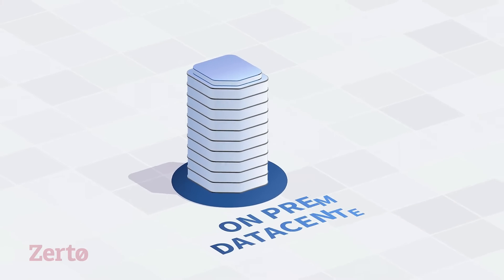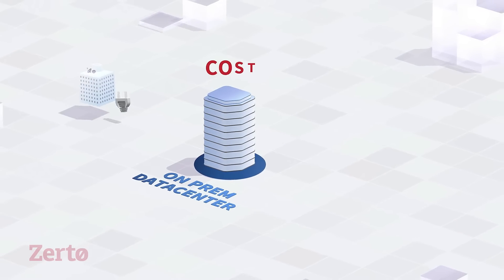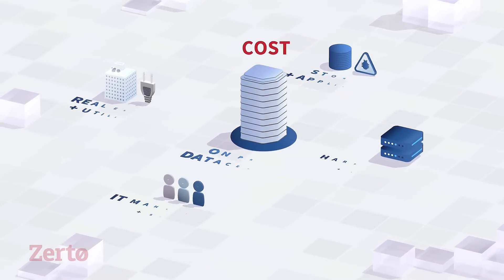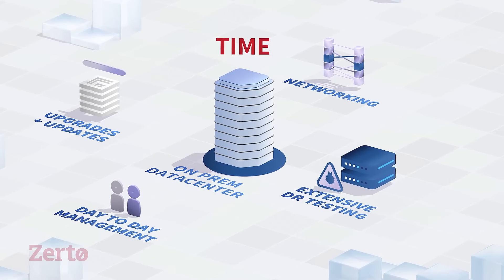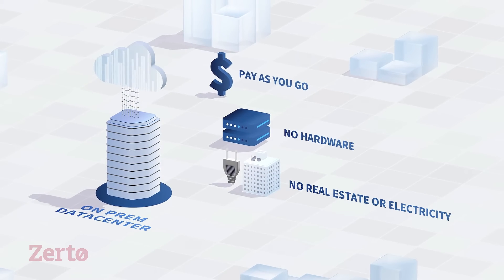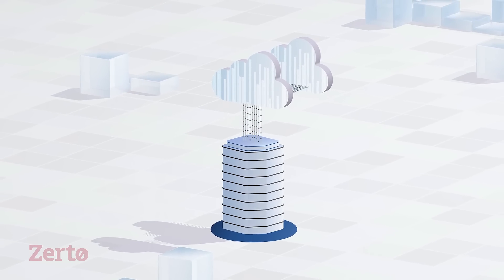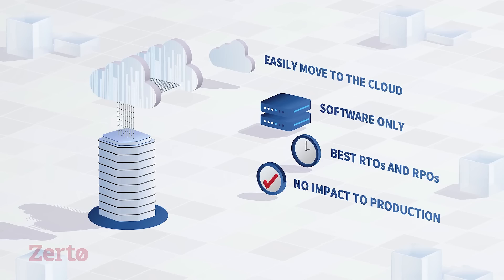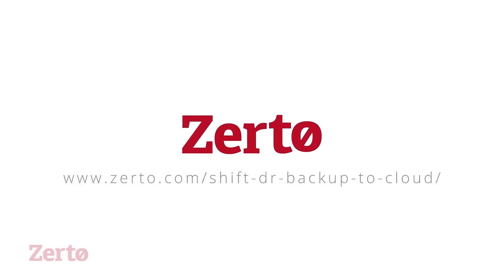Shift Your DR and Backup to the Cloud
As cloud computing grows in popularity and the demand for digital services intensifies, organizations are rethinking their IT strategies and making critical decisions about how and when to incorporate cloud. For infrastructure and operations (I&O) leaders, budget, resources, and technical limitations make the cloud an attractive option, especially for disaster recovery (DR).